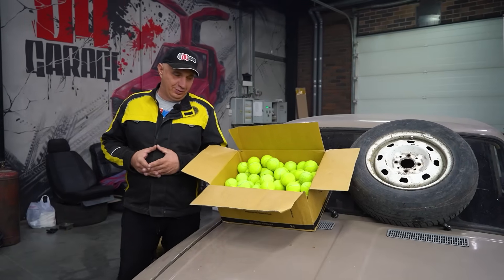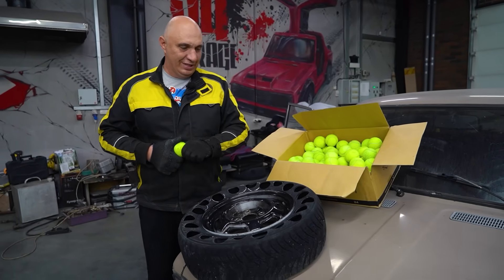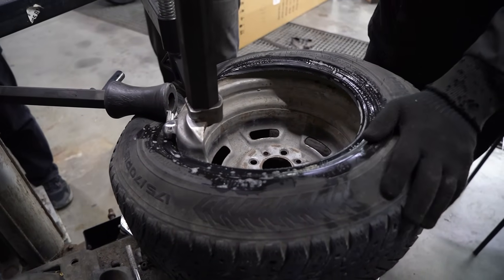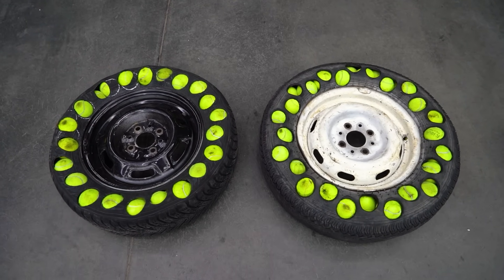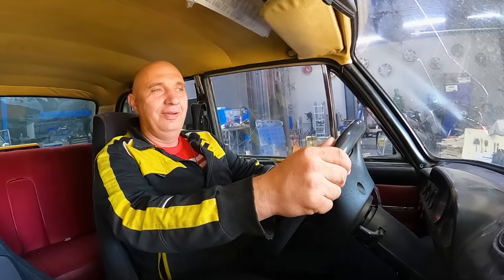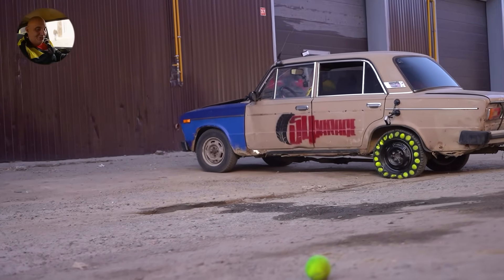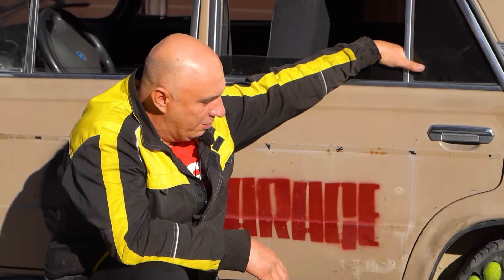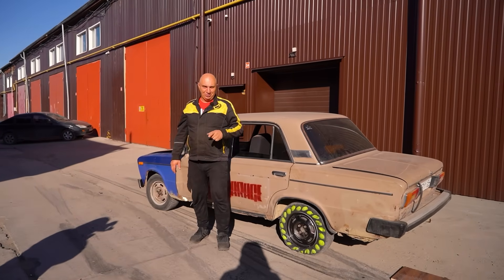We stuff a tire with tennis balls to make it runflat - will it work?